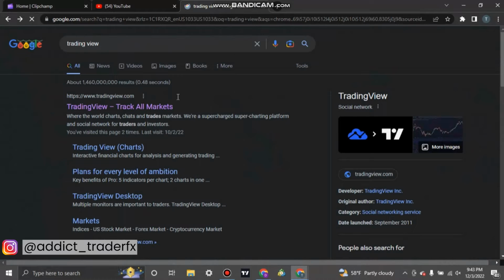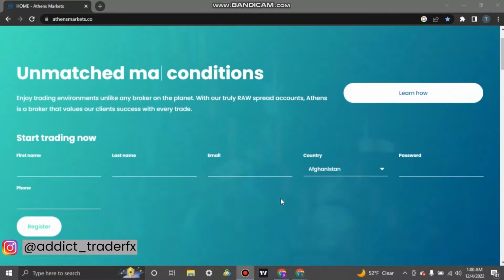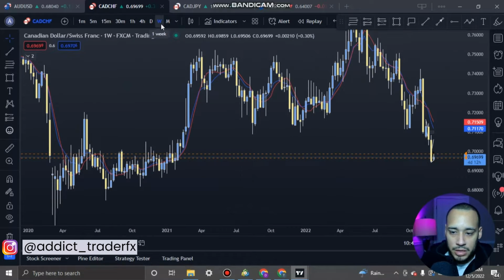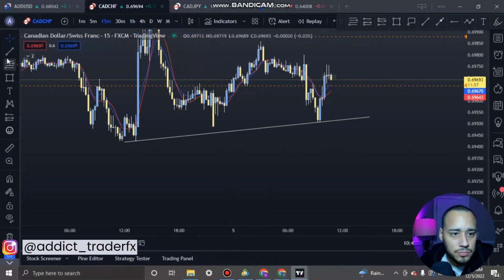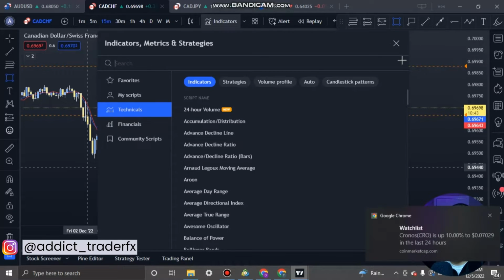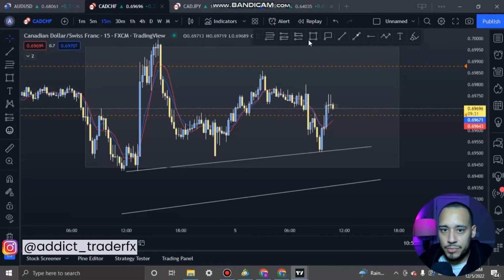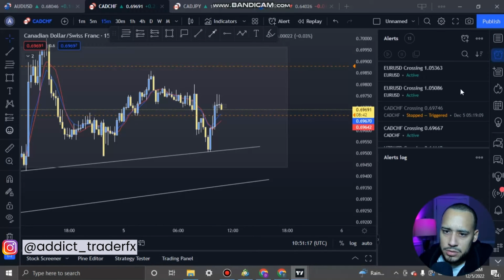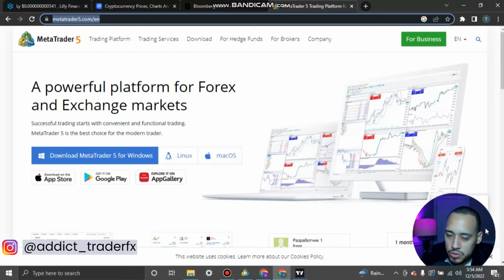WANT TO START TRADING? THIS IS WHAT YOU NEED!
HEY GUYS THANKS FOR CHECKING MY CHANNEL OUT! IN THIS VIDEO I SHOW YOU WHAT APPS YOU NEED TO START YOUR FOREX TRADING JOURNEY.